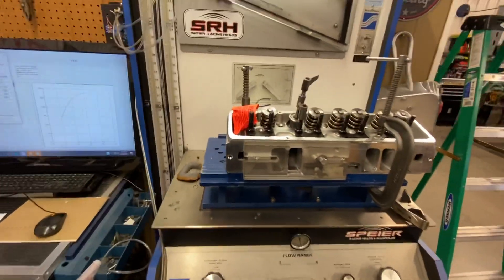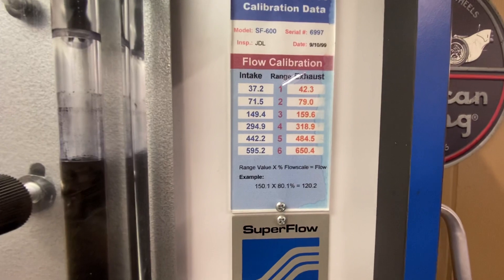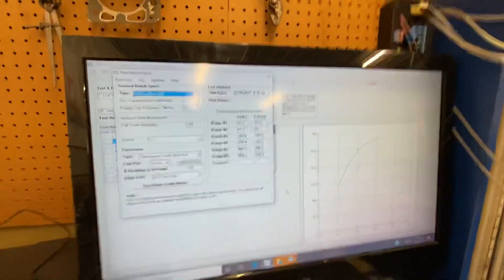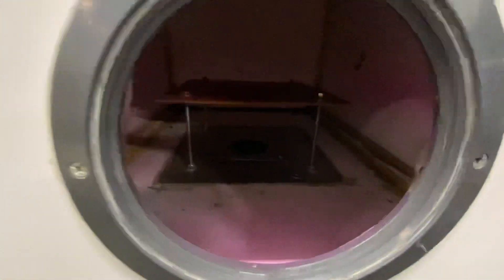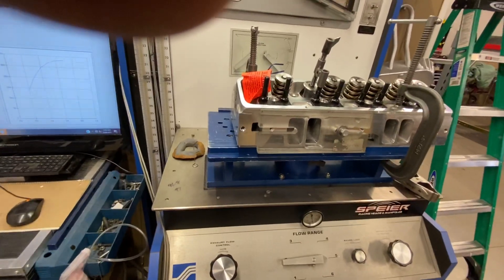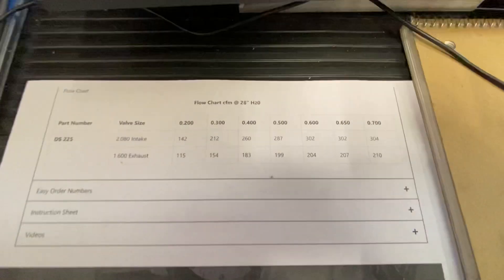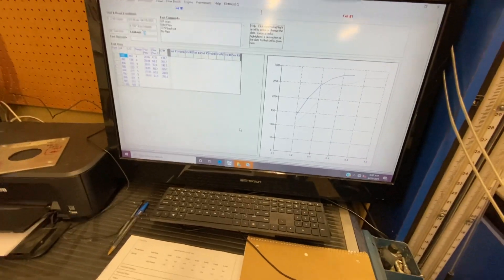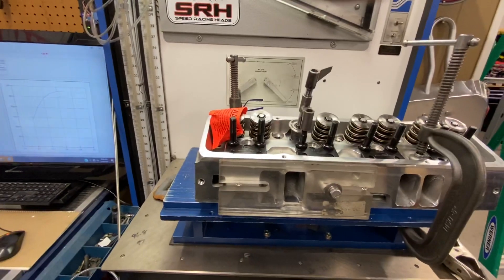Flowbench vs Actual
PTS calibration plates, differences in flow benches.  Software and posted SuperFlow numbers.  YOUR BENCH IS YOUR DATA.